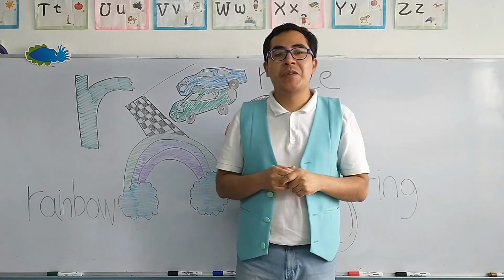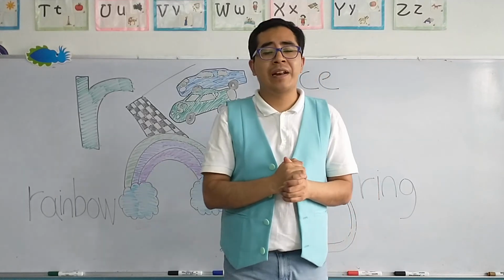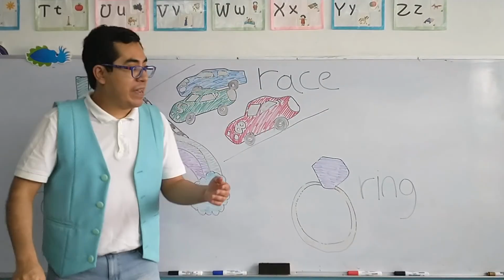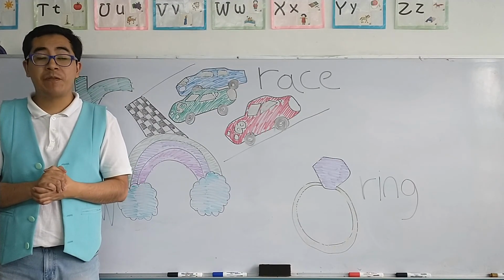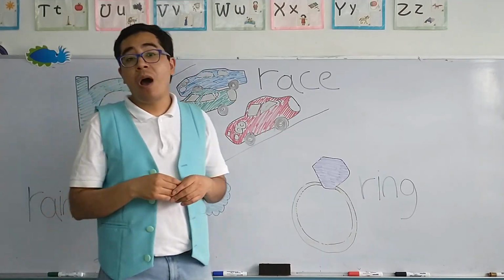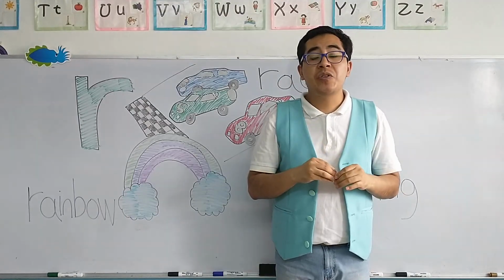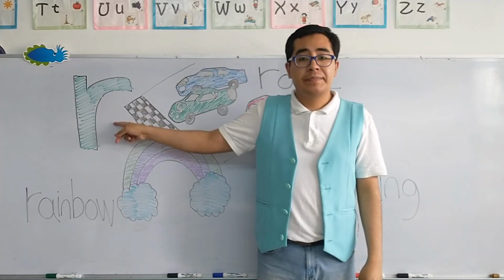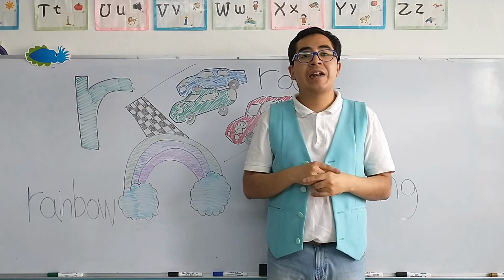Viernes 15 de Julio del 2022. "Jardín de Niños Winnky".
Grupo: K2
small r